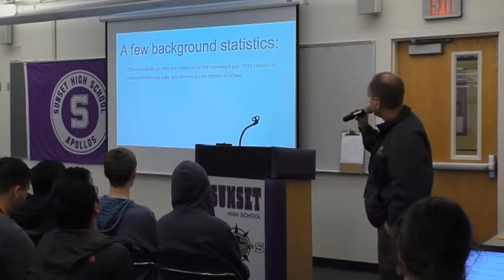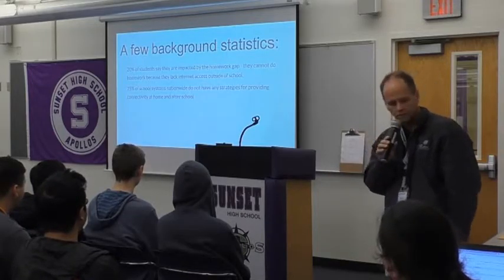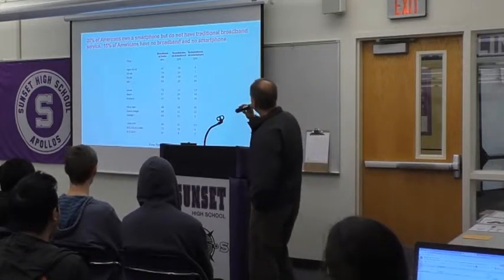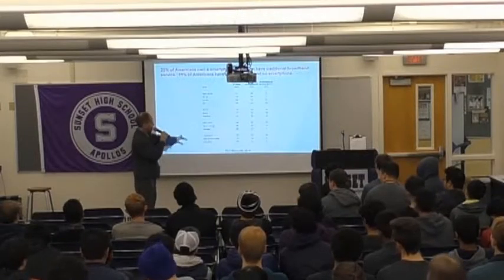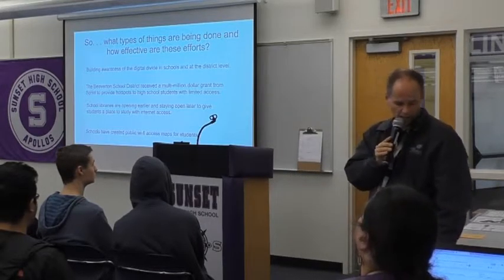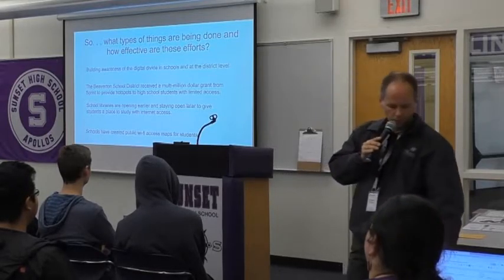The Digital Divide In Our Classrooms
Sunset High School Tech Talks 2018-19
Matt Hiefield - Teacher: Beaverton School District